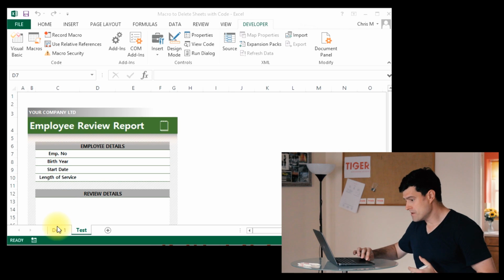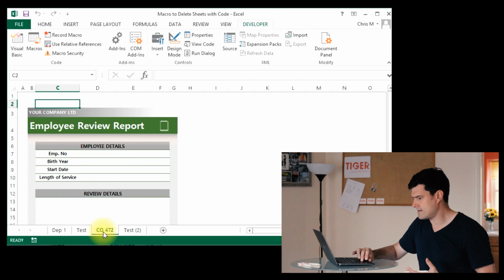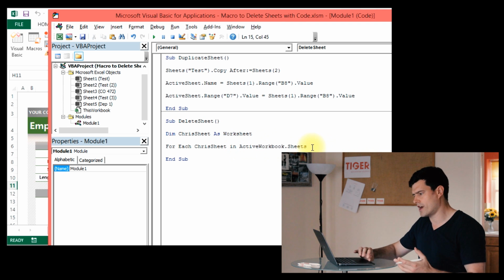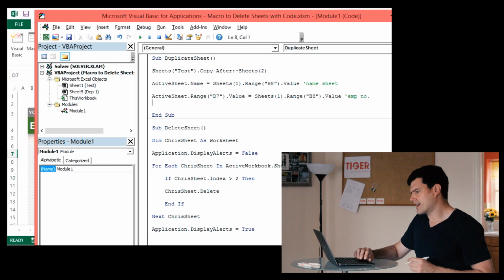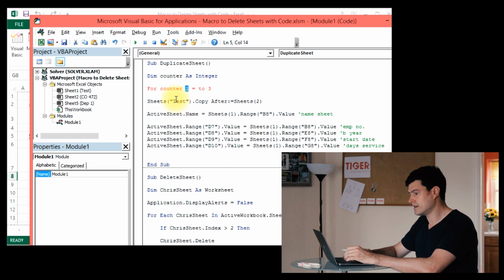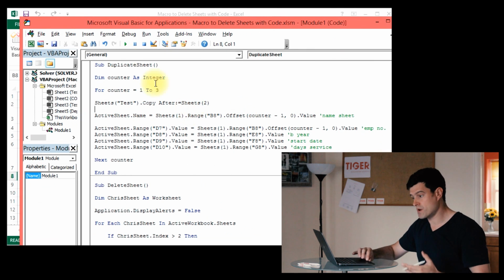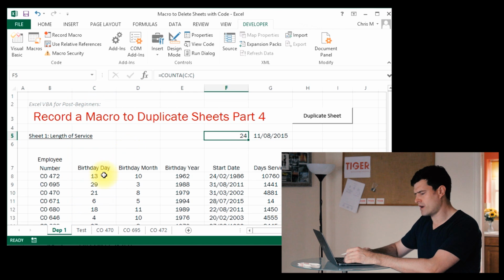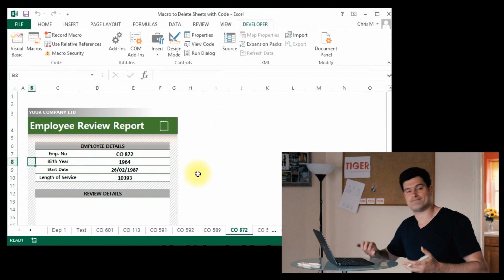Excel VBA for Post-Beginners: (6/6) Create Reports Using VBA - Full Demo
If you know the basics of Excel VBA and want to take the next step, this series is for you.  We take an everyday task – creating reports from a database – and look at how to complete it using Excel VBA.  The series consists of 6 videos, including the introduction.

If you develop confidence in these areas, it won’t just save you time, it will transform the way you work with Excel spreadsheets.

I would love to hear from you – did the series help, and what are you trying to get done using Excel VBA?

For regular spreadsheet hints and tips and more on the ExcelRevolution